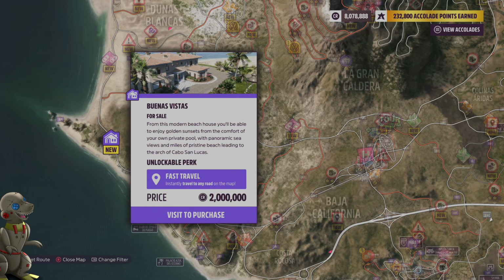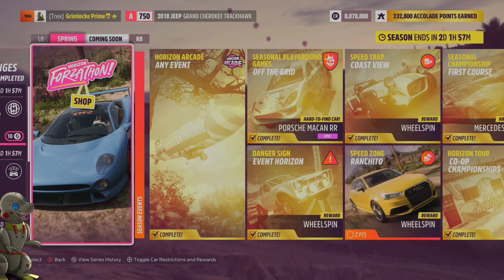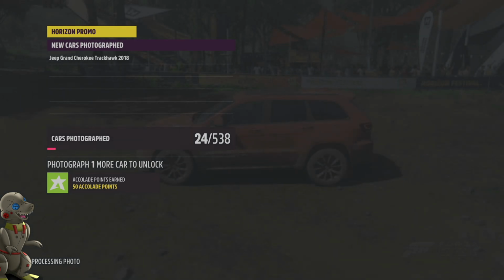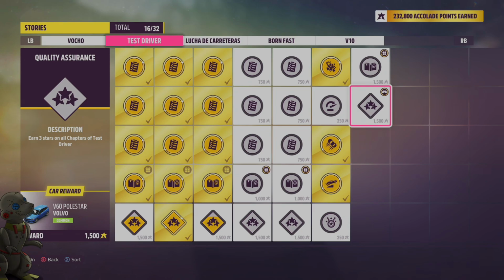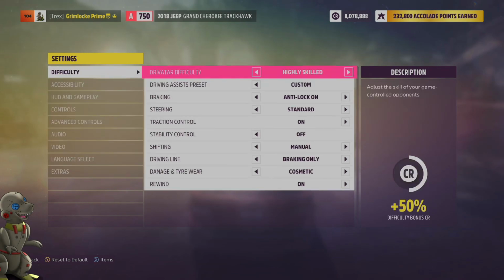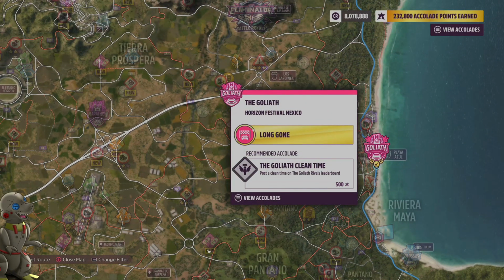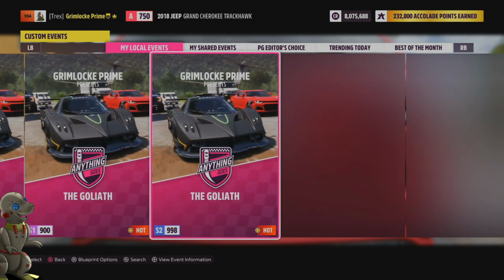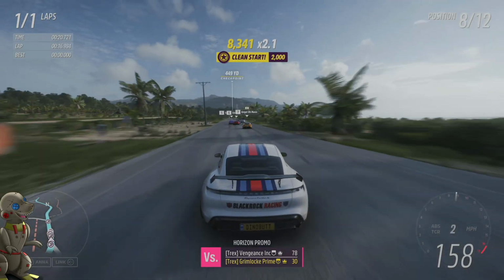How to Make Money Fast on Forza Horizon 5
My Channel Goals:
Sub Goal: |||. 10% 2K/20K
Member Goal: . 19% 19/100

0 Views - Jun 30, 2023
Become A Member for Awesome Perks!!

0 Views - Jun 30, 2023

0 Views - Jun 30, 2023

0 Views - Jun 30, 2023